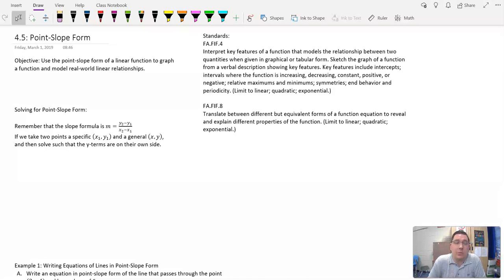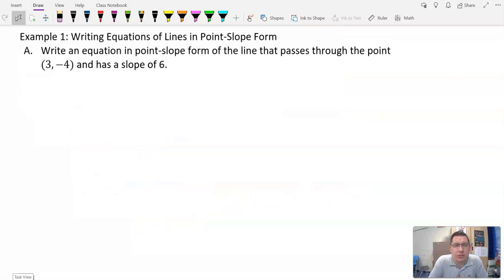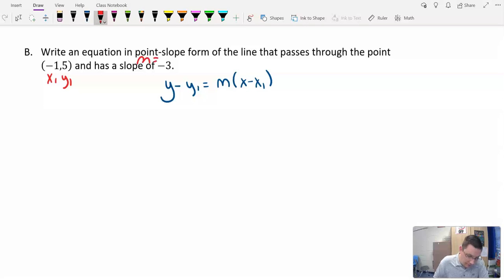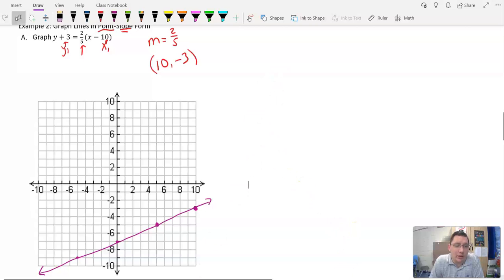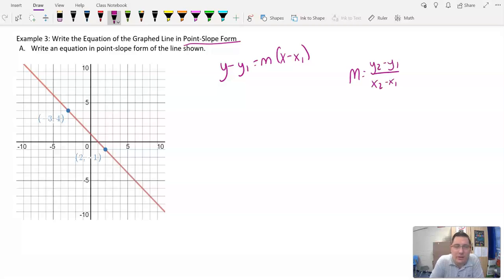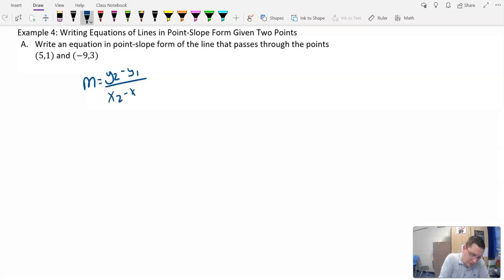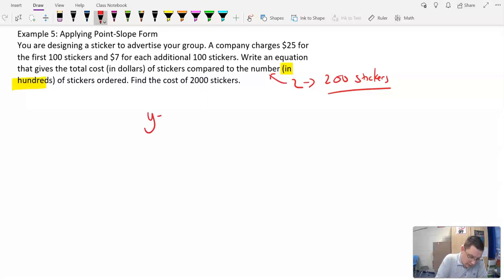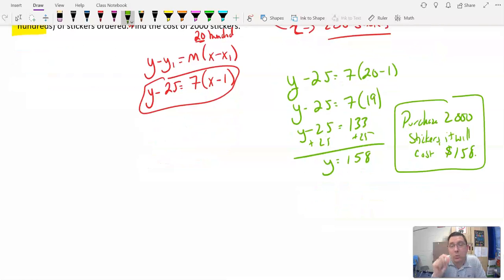Foundations in Algebra: 4.5 :Point-Slope Form